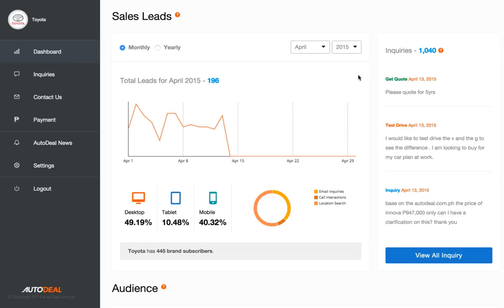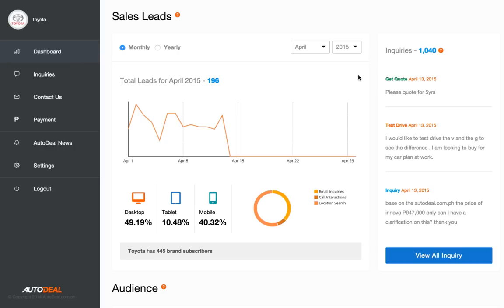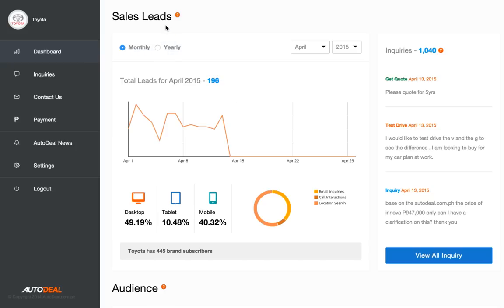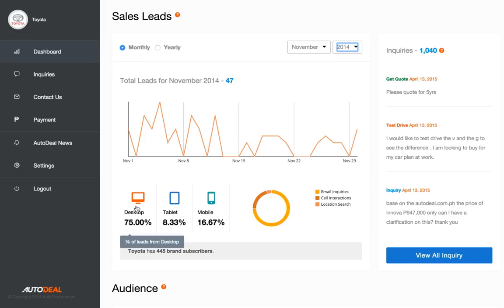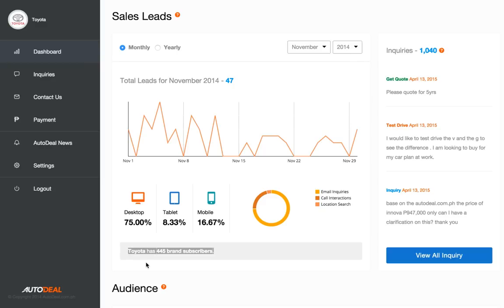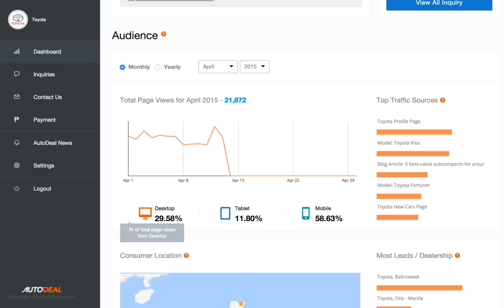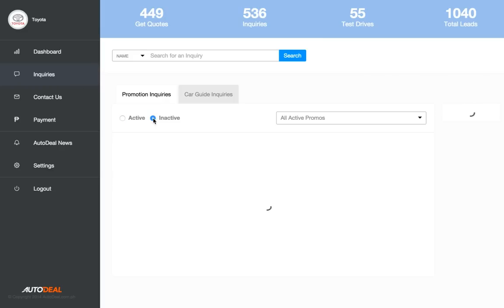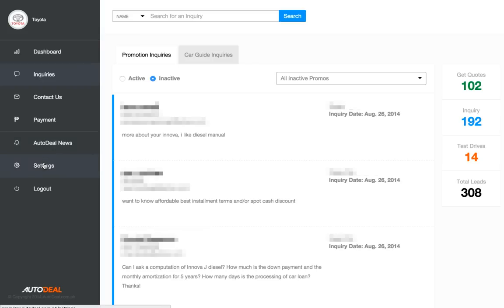AutoDeal Performance Dashboard Screencast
The AutoDeal Performance Dashboard provides Philippine car manufacturers, importers and dealerships with the ability to monitor and review the performance of their brand on AutoDeal.com.ph. Included features provide marketers with the ability to track sales leads and to review which content is attracting the most customers. The dashboard also provides brands with the ability to monitor questions being asked by customers and review insightful market penetration data.